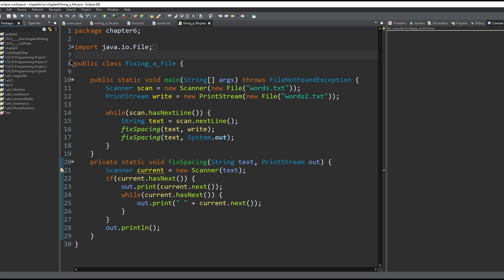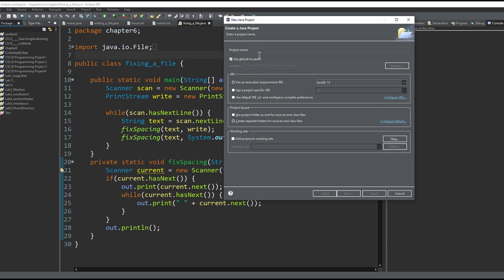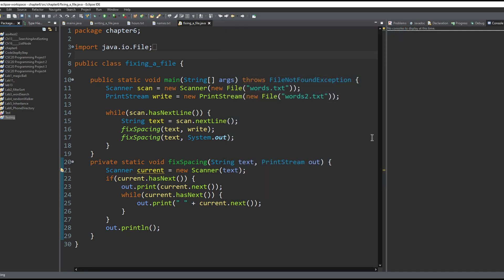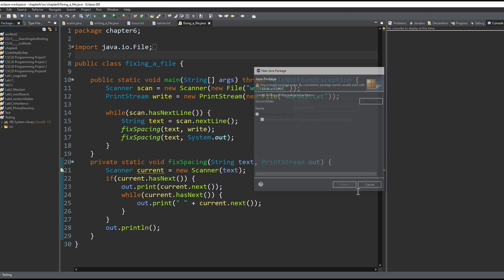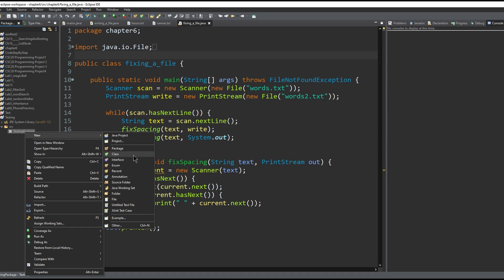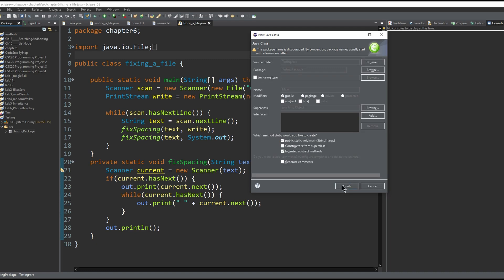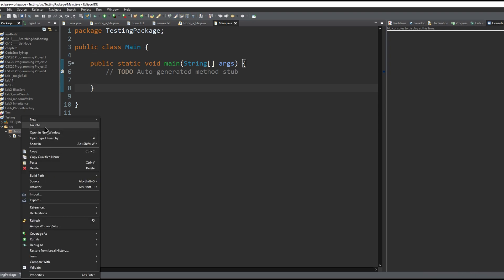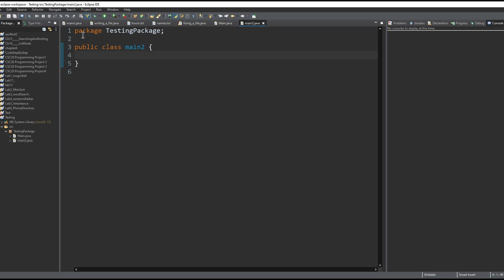JAVA || How to make a class file in eclipse